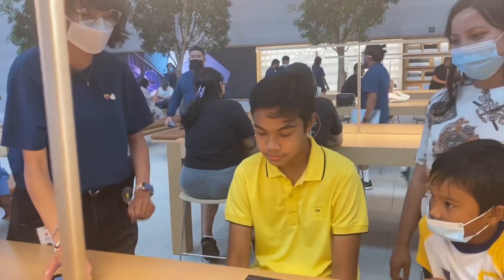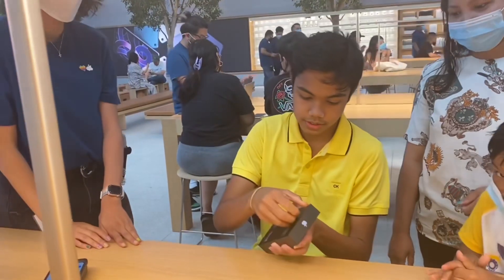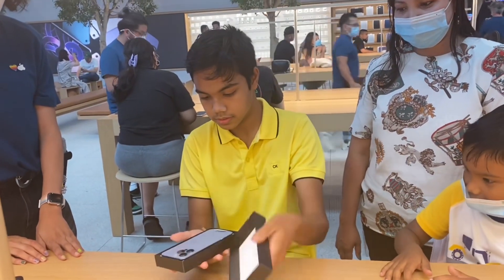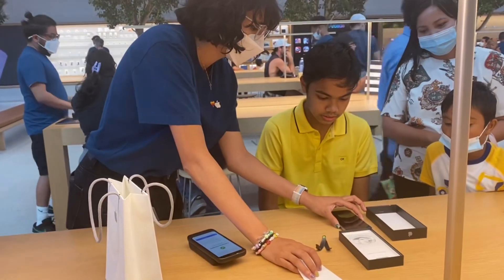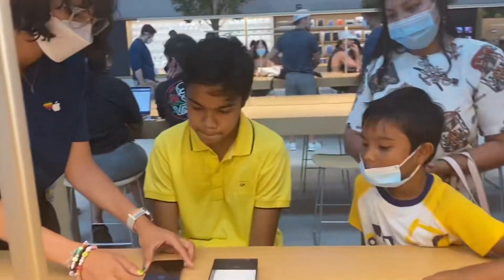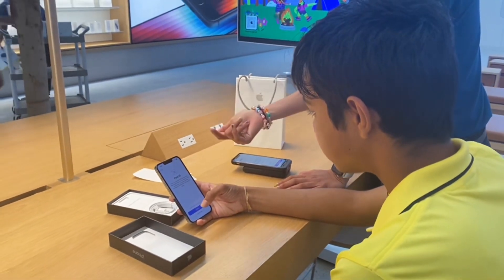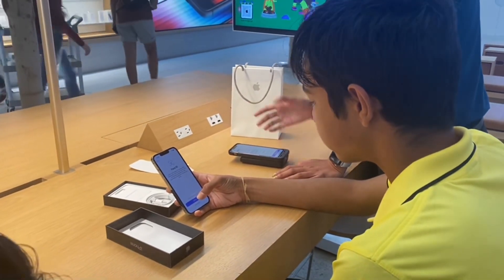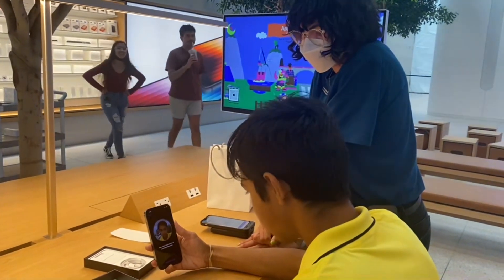June 20, 2022 Getting iPhone 13 Pro